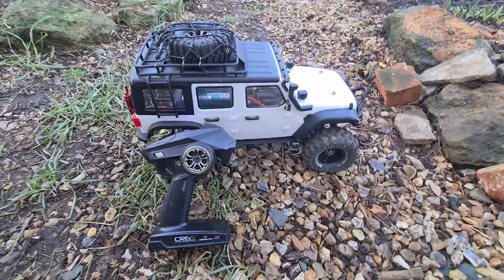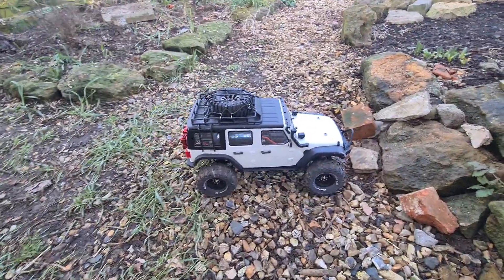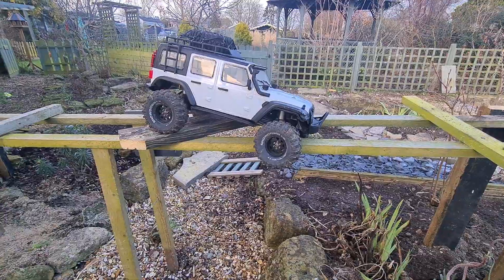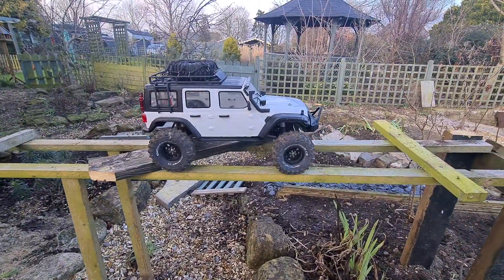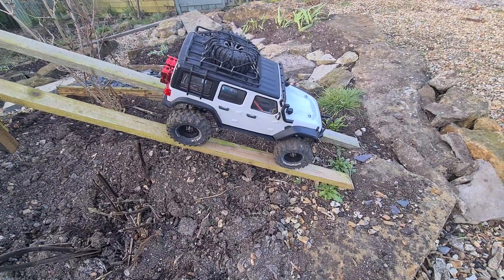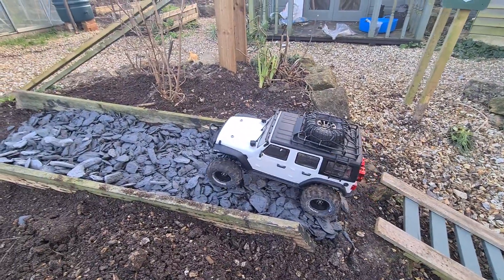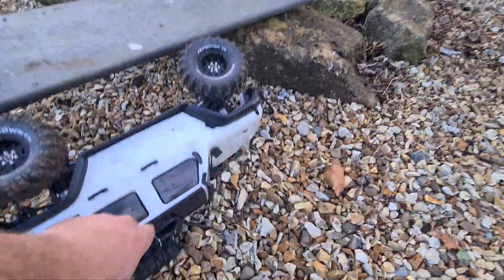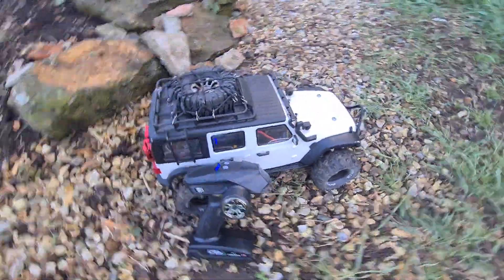absima sherpa on my crawler course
trying my absima sherpa on my improved crawler course